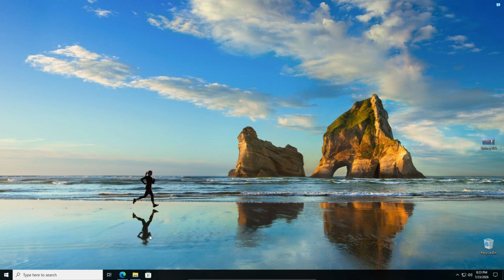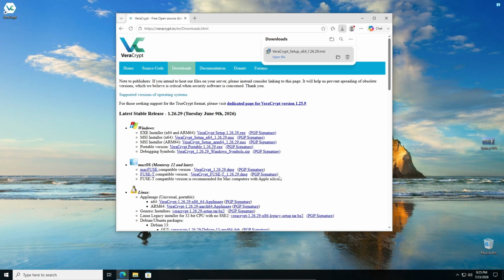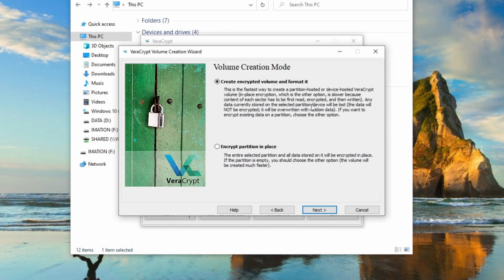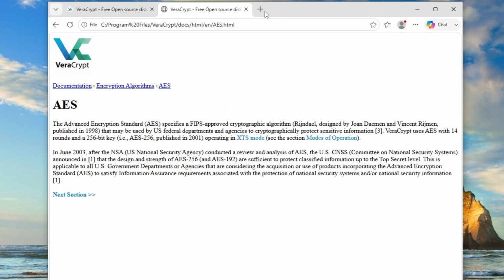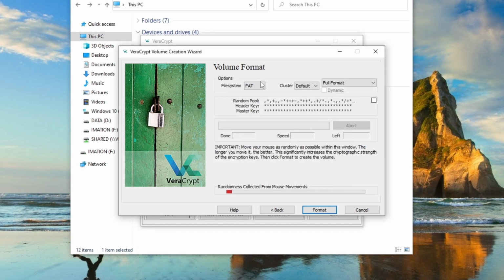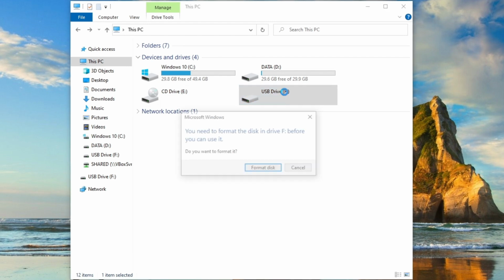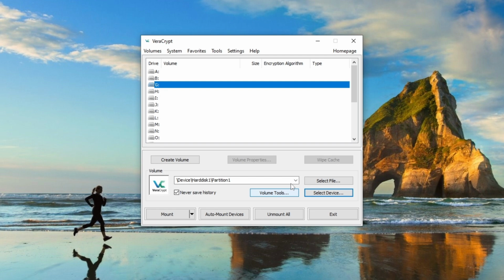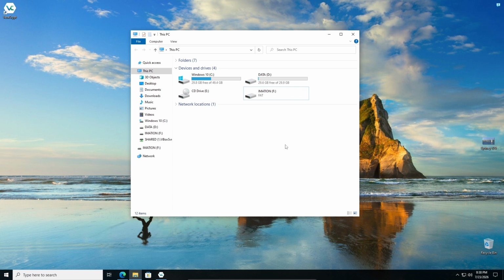How To Password-Protect USB Flash Drive Using VeraCrypt | Encrypting USB Flash Drive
If you use USB flash drive to store files that contain confidential or sensitive information, you should consider encrypting your entire flash drive volume so that it can only be accessed with a password or an encryption key.

This video shows a step-by-step guide on how to encrypt and password-protect USB flash drive using VeraCrypt, a free open-source multi-platform disk encryption software.